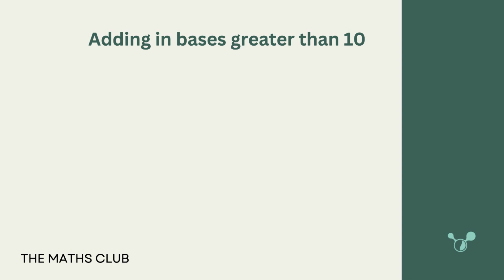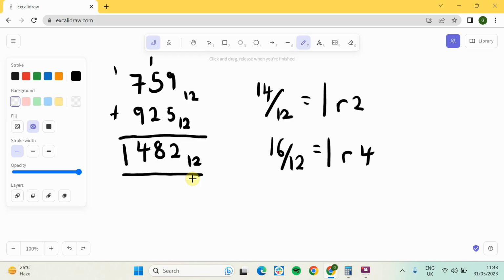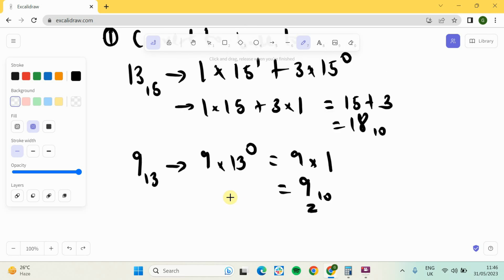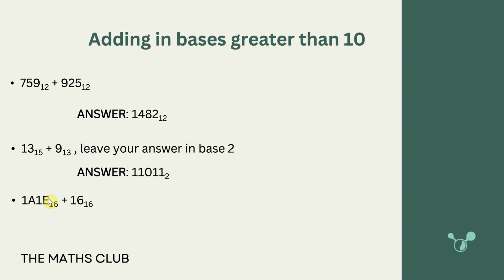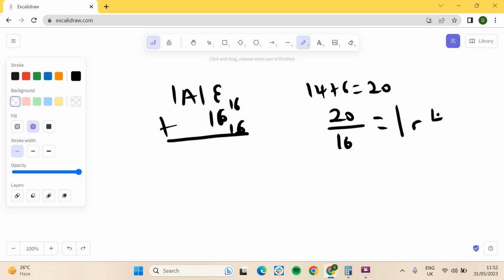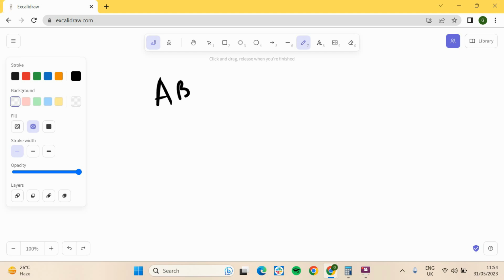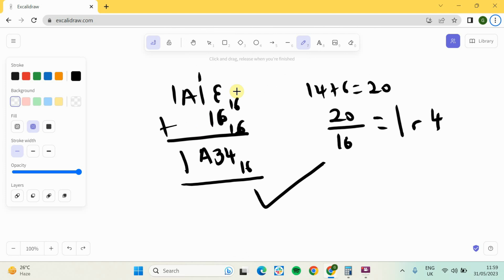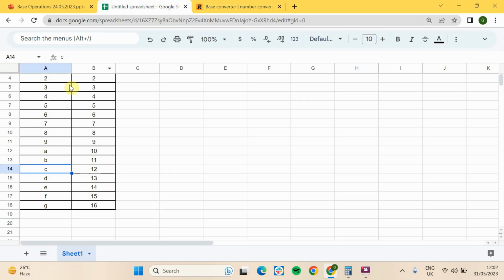How To Add in Number Bases above Base 10 | The Maths Club | WAEC | NECO | JAMB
In this video, we'll be looking at addition above Base 10 in line with the WAEC (West African Examination Council) syllabus.

*Video Description:*
00:00 Introduction
00:49 Example 1
03:26 Example 2
07:59 Example 3
13:03 Example 4